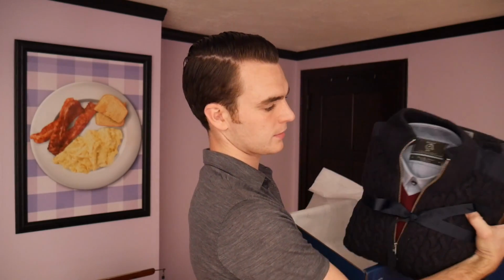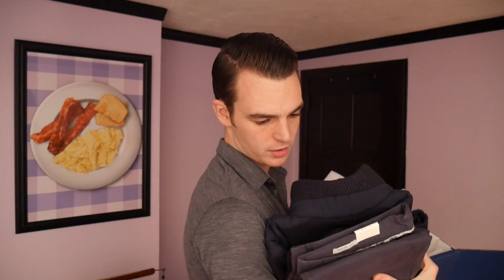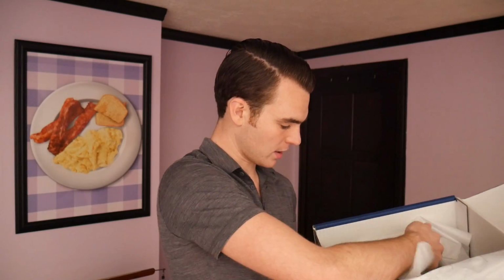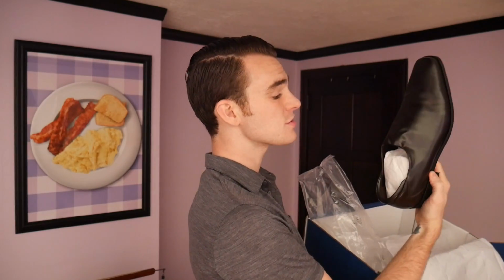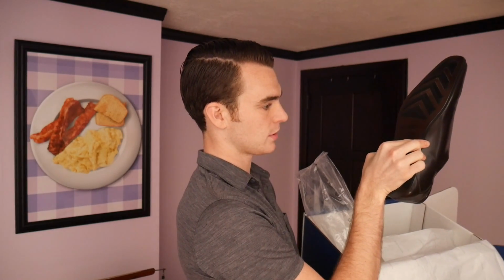My First Men's Style Lab Delivery | Clothing Subscription Service Review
The men's clothing subscription landscape is vast. It includes companies like Five Four Club, Trendy Butler, Fashion Stork, Bombfell, Trunk Club, and many more. In this video I take a look at my first box from Men's Style Lab and the style they sent me. A personal stylist will choose your items and send them to you as part of your service.
Ask questions below if you have any!

This video is not sponsored, I am unboxing on camera because I love the brand and want to share better menswear with the world. Have a product you would like me to review?

The Kavalier is an independent review network presented by Jon Shanahan for men’s lifestyle products from online only retailers including Everlane, Beckett and Simonon, Frank and Oak, Bonobos, Five Four Club, Mizzen and Main, Trunk Club, Fashion Stork, Bombfell, threads for gents, bespoke post, Jack Erwin, Foremost Edition, Dollar Shave Club, Mack Weldon, MeUndies, Satchel and Page, Dapper Classics, Hall and Madden, Suitable, Indochino, and Gustin. Including products from companies from Mondaine Swiss Watches, Withings, Guideboat, Casper & Leesa Mattresses, Calvin Klein, Ledbury, Burberry, Banana Republic, Charles Tyrwhitt, J Crew, Marine Layer, Stitch Fix, Barbour, Orvis, Baxter of California, and more!

Our Mission
Cultivating personal style takes time. While you’re out changing the world, we’re working behind the scenes to keep you looking great and on your way without a hitch. Think of us as your own personal style concierge — you tell us what makes you feel good, and we’ll put our fashion expertise to work for you and your lifestyle.

We’re here to do more than just send you clothes. We’re here to inspire your style, so you can do the things you were meant to do and you can have confidence knowing you look your best.

Our Vision
We believe in a world where men feel good about themselves. Where inner confidence is reflected onto the world around them. We believe that less time worrying about dressing the part gives you more time for the things that really matter. We believe we’re doing more than helping men dress better — we’re helping men be better men.

Men's Style Lab takes the guesswork out of dressing well. We deliver personally selected, high quality clothes to match your lifestyle, straight to your door.

Submit your style DNA
Our Style DNA Survey will allow us to identify unique traits about you to select clothing items you'll love.
Hand-selected styling
After analyzing your Style DNA, our style advisors handpick 5 items based on your lifestyle and preferences.
Home try-on
Upon delivery, you get 5 days to try on your personal selections in the comfort of your own home.
Only pay for what you keep
Keep what you love. Send back the rest. Shipping is free both ways.